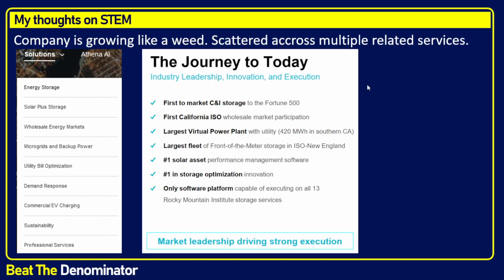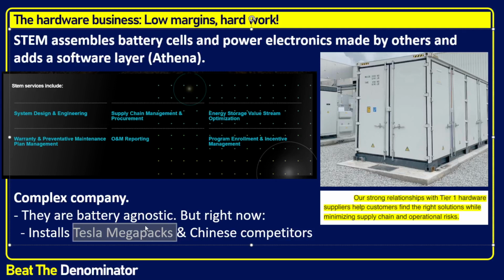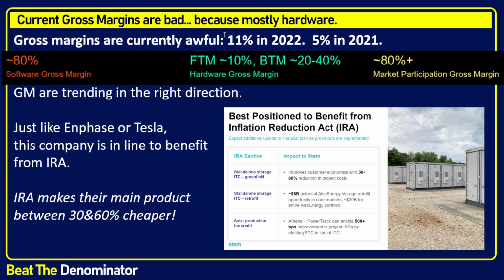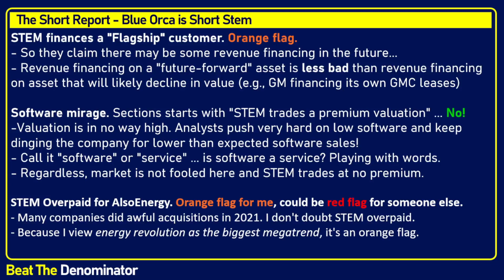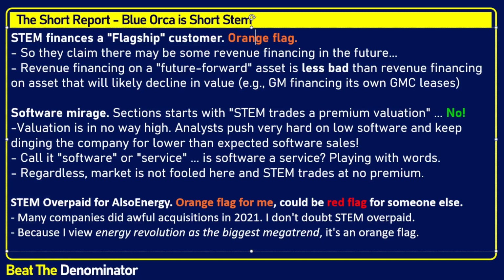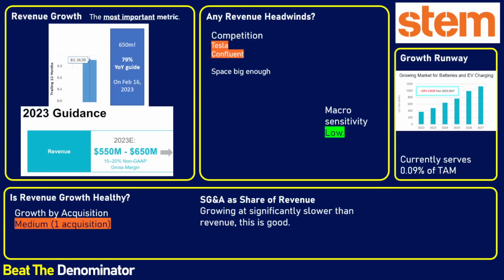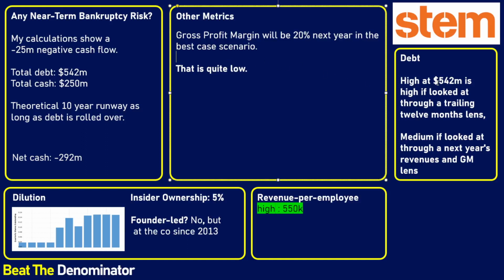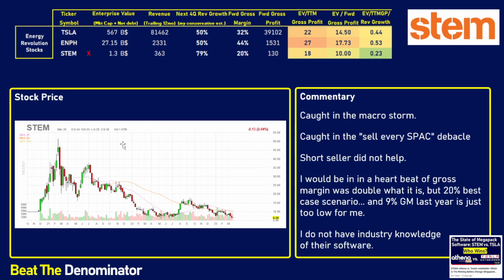Is STEM A 10x? This Energy Storage Disruptor Has Huge Potential, but Uncertainties Exist (Analysis)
0:00 What does STEM Inc (STEM Stock) Do? Key seller of battery storage solutions
01:05 Two major parts: Hardware and Software
2:10 The STEM hardware installation business
8:21 The Software business of STEM inc (Athena)
10:37 The Short Report from Blue Orca - My full take on it
18:30  Financials - Revenue growth, revenue headwinds, competition, growth runway, total addressable market, and more
20:51 Any near term bankruptcy risk? + Gross margins, cash on hand, cash runway, debt, dilution, revenue per employee (productivity), insider ownership, founder-led
24:22 Valuation of the stock (EV/TTM Gross Profit), stock price, and final commentary on the stock
27:10 Thanks for watching! Please like and subscribe!

In this video, I analyze STEM Inc stock as an investment and try to answer the question: is it a potential 10x? will it be a good investment for me? I explore the business, including the battery sales, whether the Inflation Reduction Act (IRA) will help their business, I distinguish the Software from the hardware business, explain whether Tesla its Autobidder and Tesla megapacks could be competitors, and I explain the benefit of the STEM products as well. I then analyse the stock's financials, and try to answer whether I believe STEM would be a good investment or not. I come to the conclusion that it is too hard for me to decide, and I will not be buying the stock.